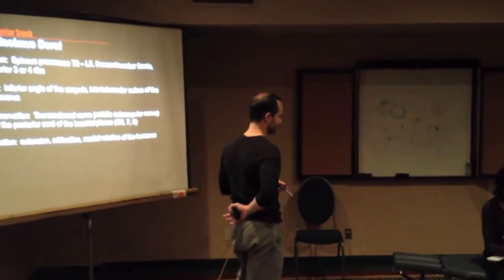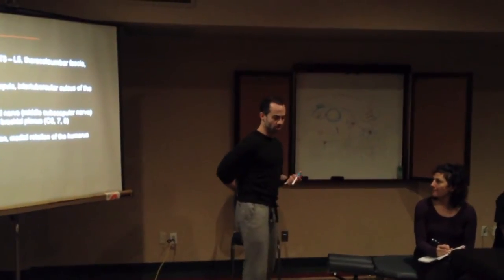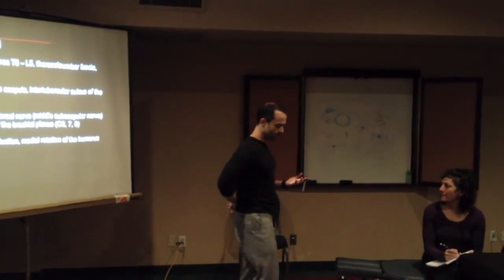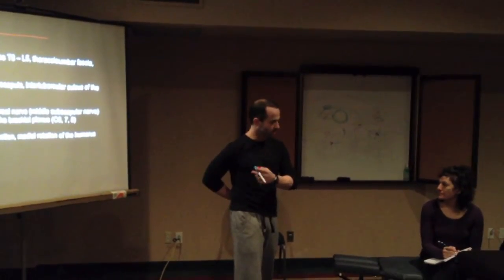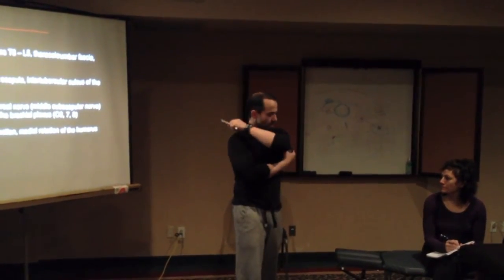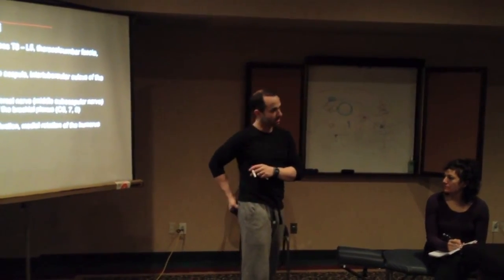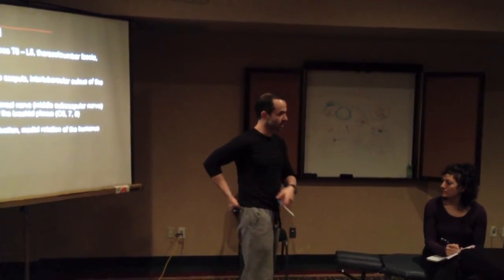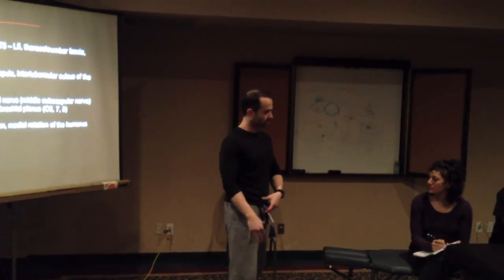Golf Swing biomechanics - Discussing the functional implications of the Lat-Glut Max fascial sling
In this short clip, Dr. Spina discusses the contribution of this sling to a proper golf swing via its ability to either allow proper internal rotation of the hips, or restrict it.  If internal hip rotation is hindered during the swing, either by fibrosis of this sling or by capsular restriction, the body will automatically hyperextend at the lumbosacral junction in order to complete the swing...this will lead to abnormal facet impaction and eventual low back pain.  Footage was taken at a FUNCTIONAL ANATOMIC PALPATION SYSTEMS (F.A.P.) seminar in Toronto, Ontario, Canada